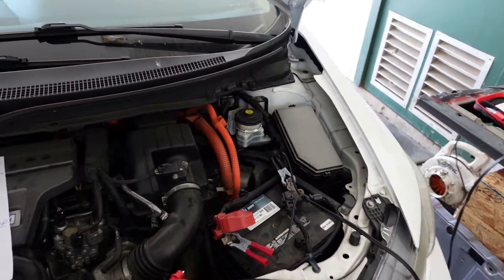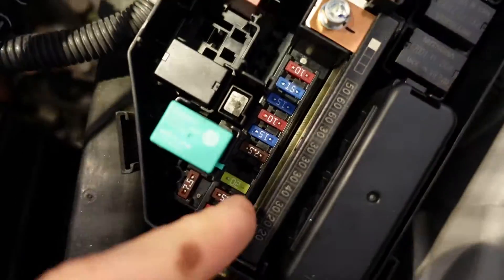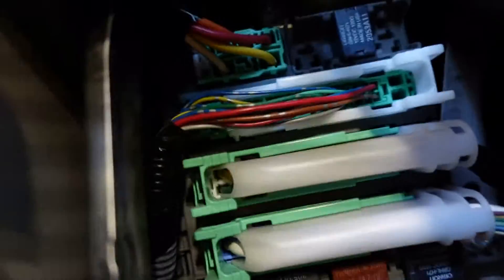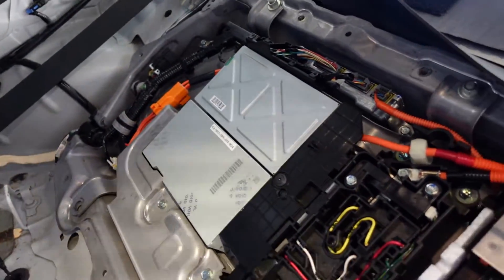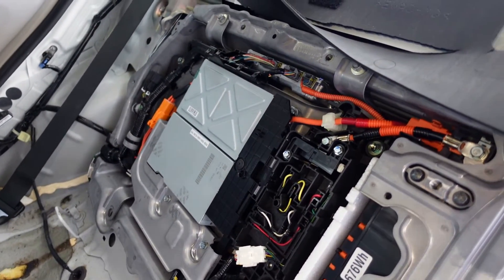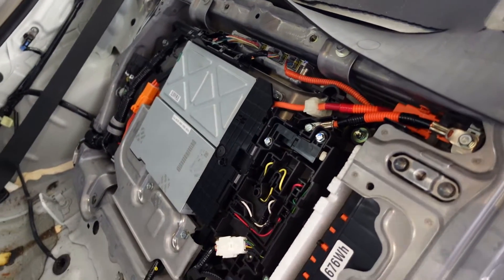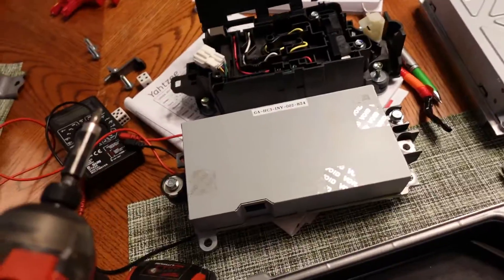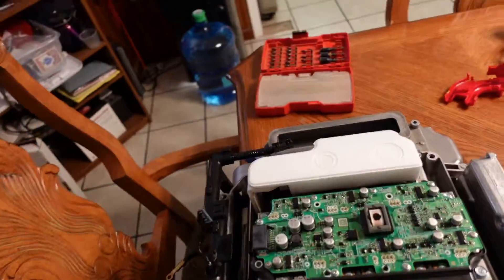Diagnosing a failed IMA System on a Honda Civic Hybrid - Part 3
Follow along as I try to repair this electronic nightmare.